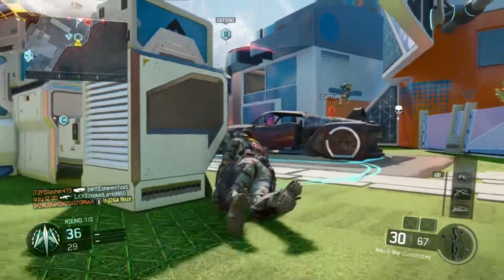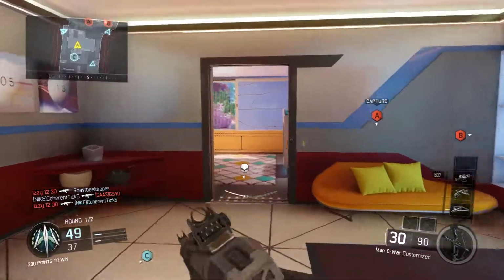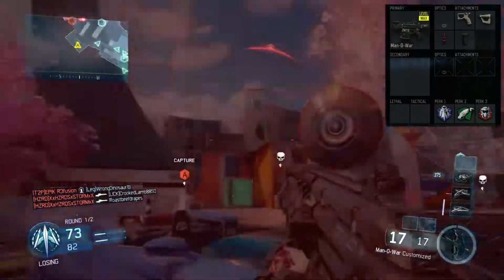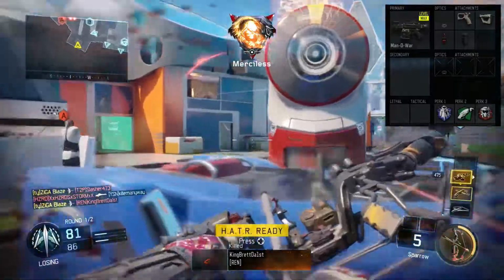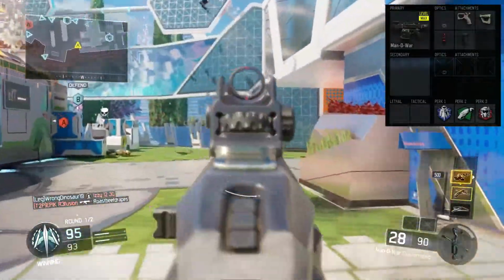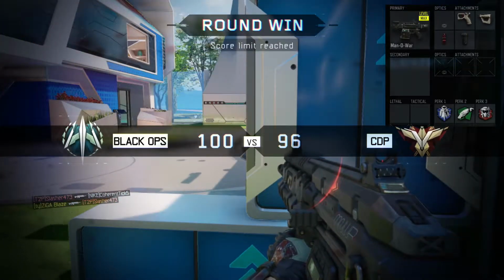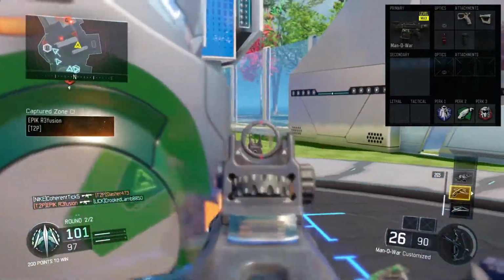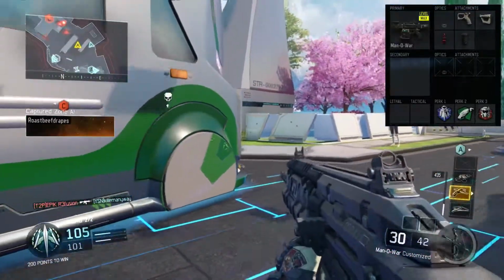God of War | Black Ops 3 - Custom Class Setup #4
In todays video I am showing you guys my beastly Man of War class setup that is sure to win you plenty of gunfights if you have the aim! Hope you all enjoy :)